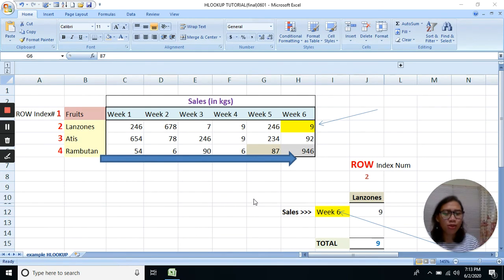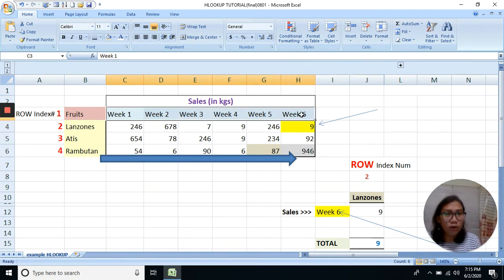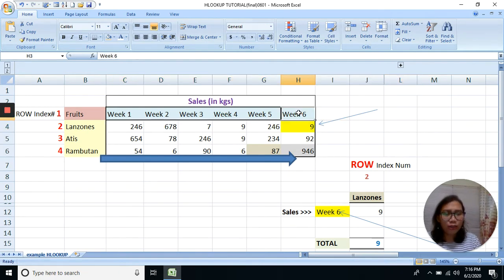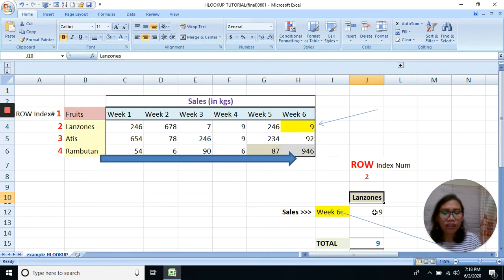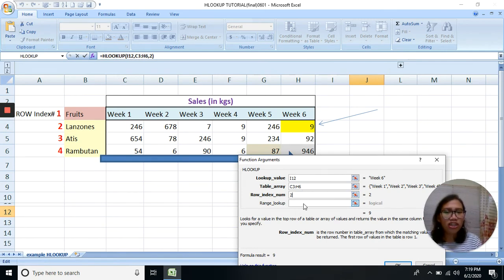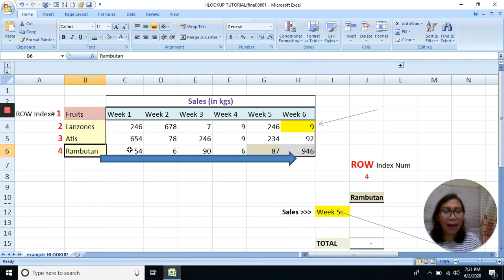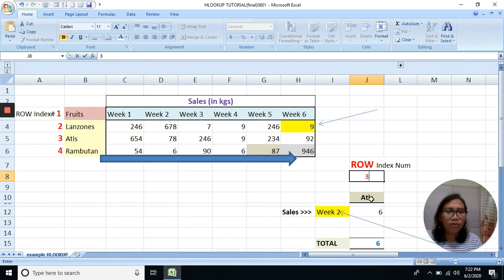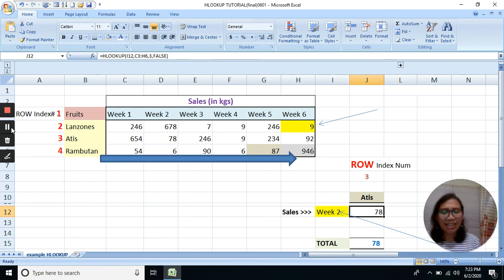Excel Tutorial HLOOKUP